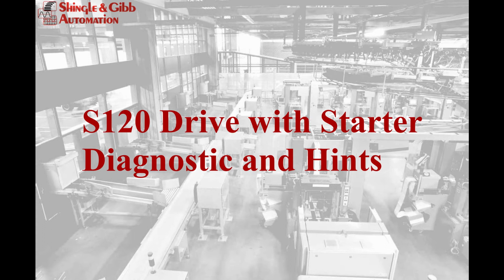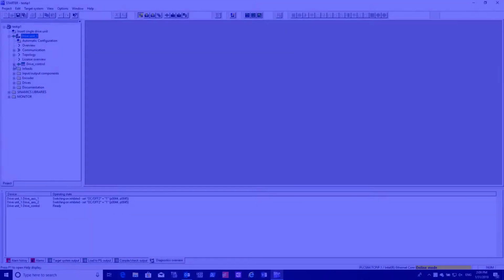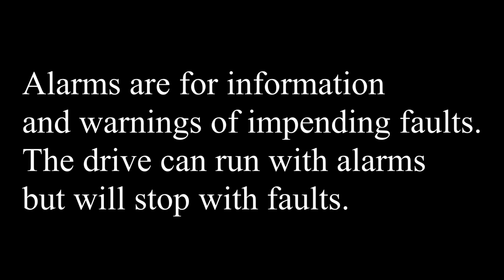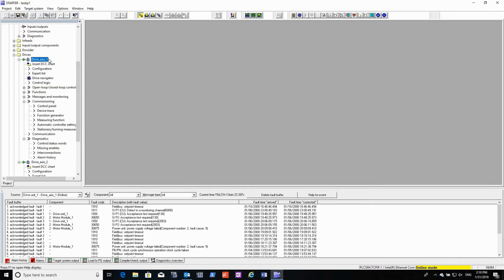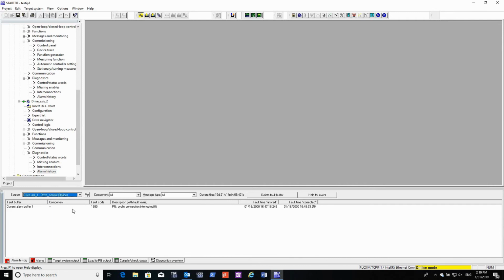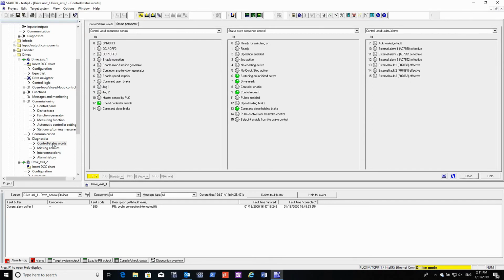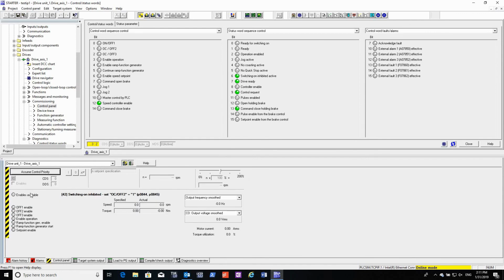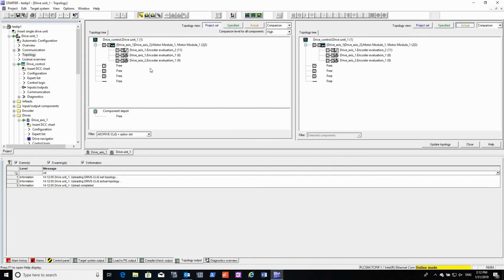Siemens S120 Drives Starter Diagnostics and Hints